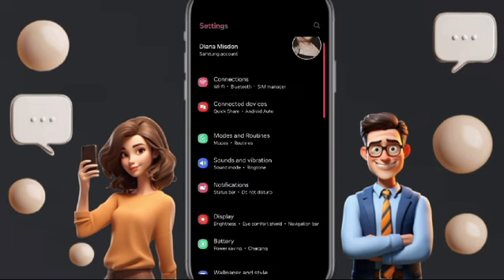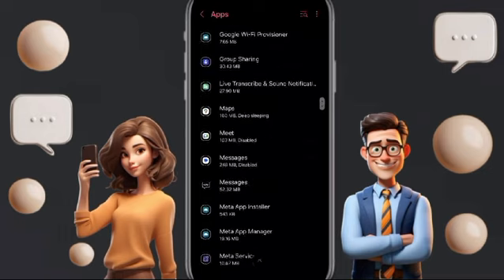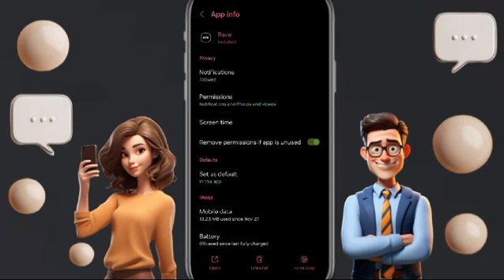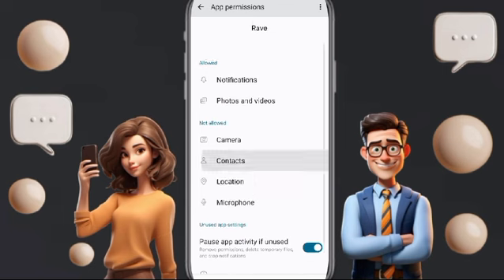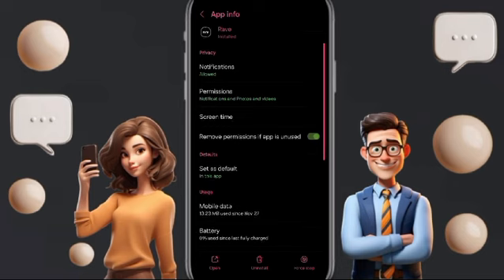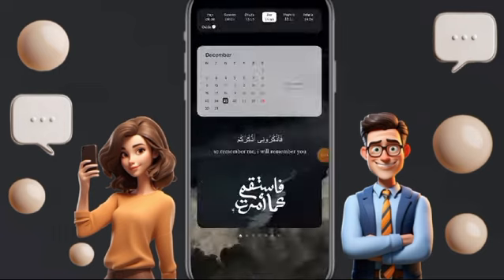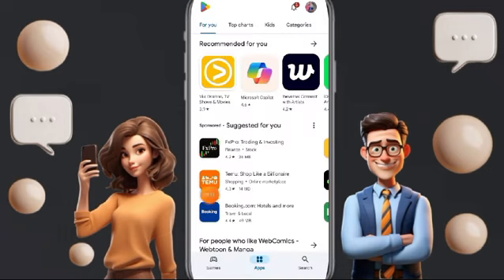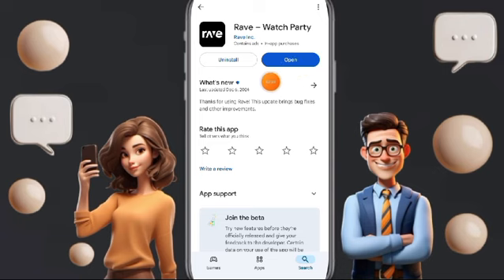How To Fix Black Screen On Rave App / Step By Step ..Final Solution